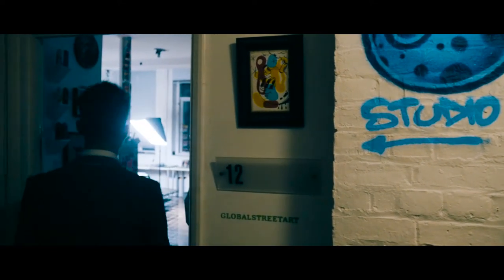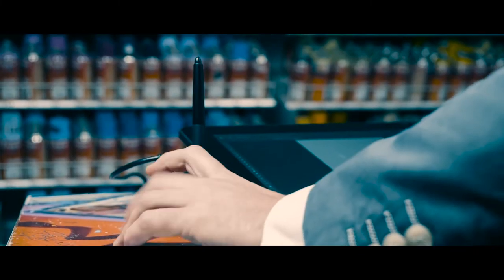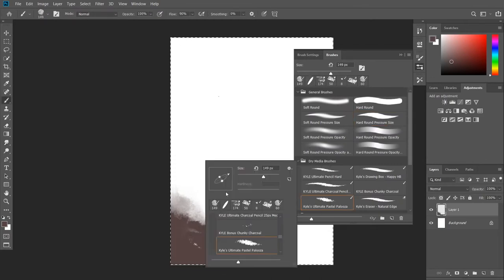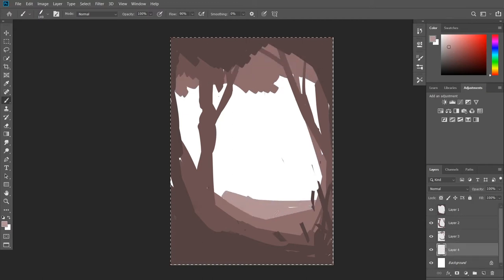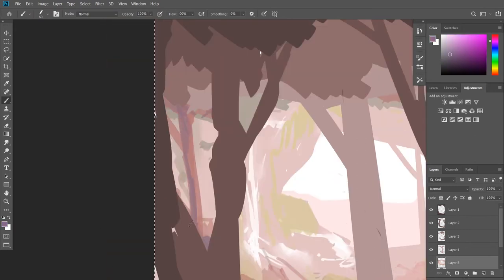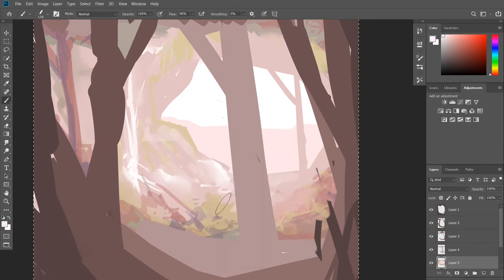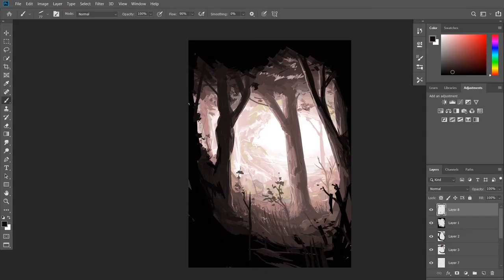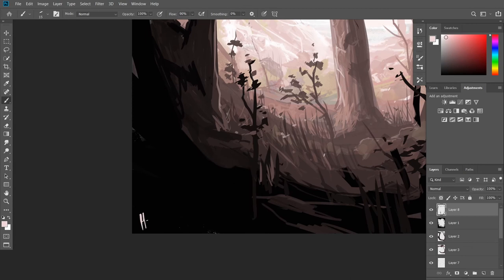Global Street Art x Wacom: Ed Hicks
Evil genius, maestro of mayhem & painter of nice woodland scenes @ed_hicks is the next artist in the studio for our collaboration with @wacom watch the madness unfold!
We are inviting a host of artists to our studio to show their skills on the Wacom Cintiq Pro '16 while they explain their working process. --